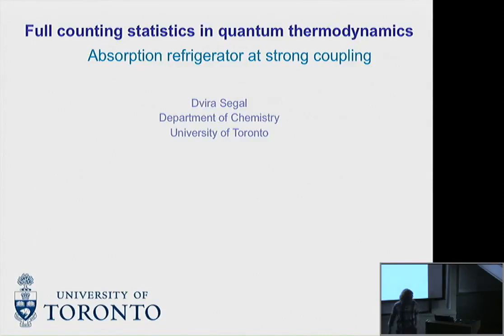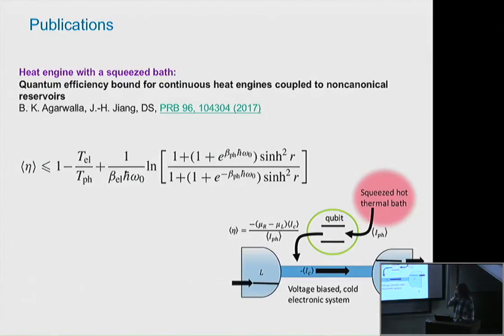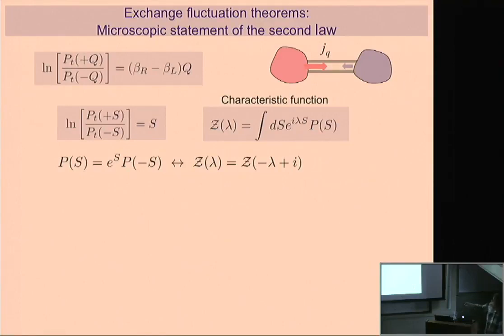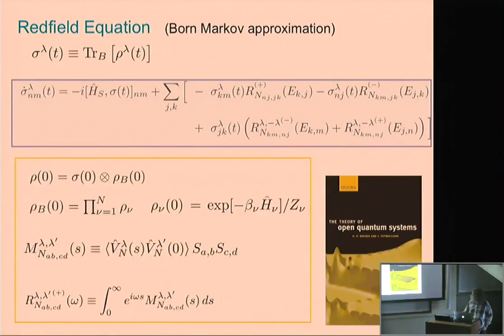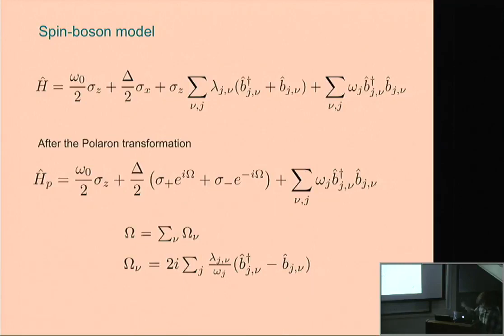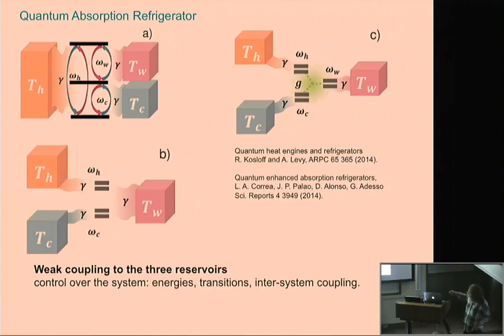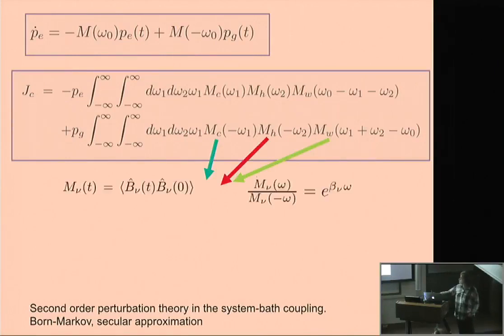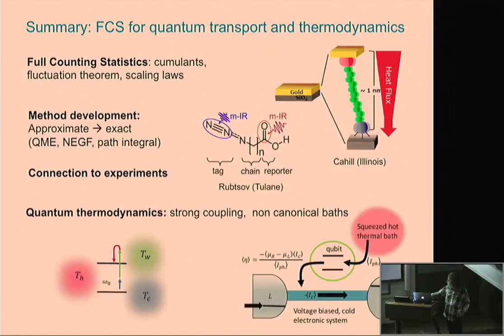Dvira Segal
Dvira Segal, University of Toronto, during the workshop of during the workshop of "Quantum Thermodynamics", lecture titled "Full Counting Statistics in Quantum Thermodynamics" at the Institute for Theoretical, Atomic and Molecular and Optical Physics (ITAMP), Harvard-Smithsonian Center for Astrophysics, Cambridge, Massachusetts on October 30th to November 1st, 2017.